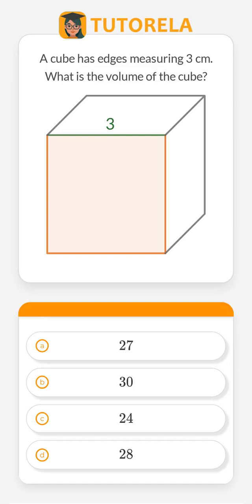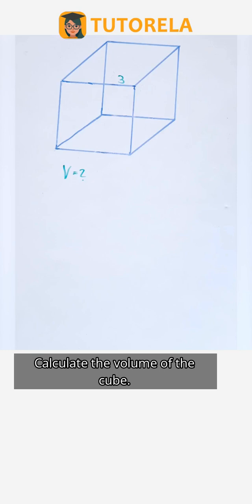Calculate Cube Volume with Edge 3 cm: Simple Formula!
Unlock the secrets to calculating the volume of a cube with a 3 cm edge! In this video, we dive into using the simple formula V = a³ to transform measurements into meaningful volume calculations.

- Discover the formula and steps to calculate a cube's volume
- Learn how to apply the concept of volume using an edge of 3 cm
- Grasp the importance of geometry in solving practical problems
- Step-by-step breakdown making math accessible and fun

Getting comfortable with these concepts is valuable for real-world applications and further mathematical studies.